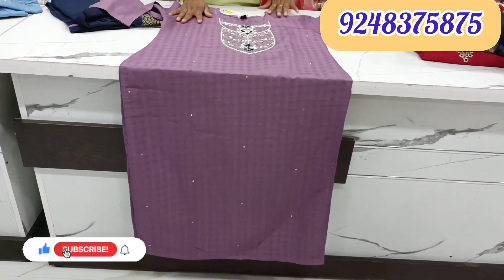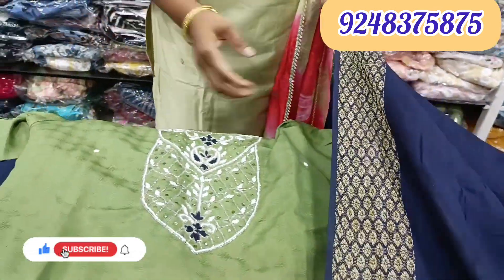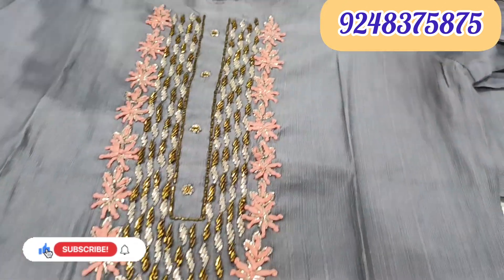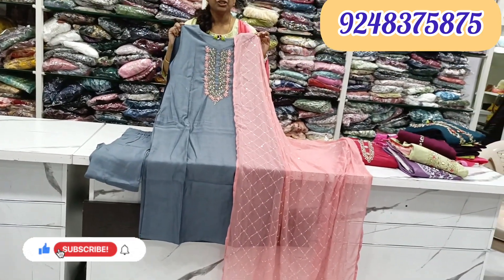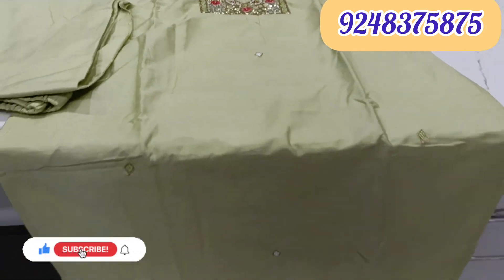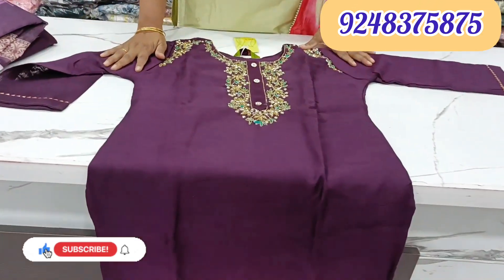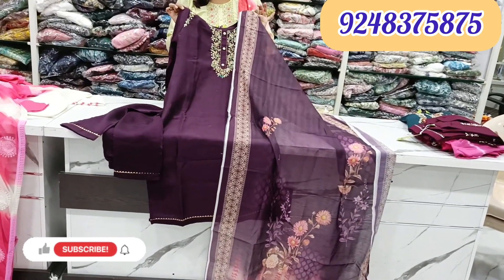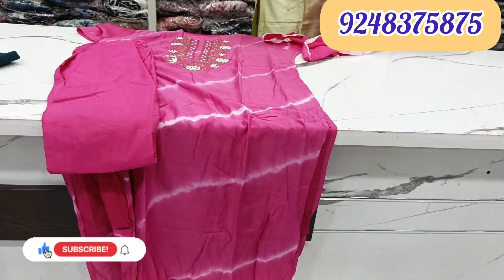Most Trending handwork Partywear 3 Piece sets||Best Quality||Best price @ PR Collections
Most Trending handwork Partywear 3 Piece sets||Best Quality||Best price @ PR Collections Trending Designer  Handwork 3 Piece Kurthi sets@low price|| Best Quality @PR Collections

శ్రావణ మాసం Special Festive Collections || తక్కువ ధరలో  Designer 3 piece kurthi Sets|| Best Quality
@PR Collections

 what's app group links

Address:
PR Collections
Addagutta, Western hills,
Opp Reliance smart point,
Pragathi nagar road, opp Jntu,
Hyderabad-500085

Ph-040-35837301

Most Trending Full Length Knee Length 3/4 Length Western Wear Dresses

PR Collections Trending collections
Latest trending designer coat model dresses long frock straight cut kurtis trending kurtis. kphb shopping party wear dresses

ShortFrock DesignerTops

kphb shopping
PrcollectionsTrending collections
latest trending long length dresses
 long length dresses dresses designer frocks party wear dresses, party wear Sreedevi thinking flavours pr collections kphb shopping shopping vlog shopping

* Print mistakes might be there .so No exchange/ No Return on that print mistakes. No colour Guarantee

* Thread missing or popings are not considered as damages. So No exchange/ No Return on the same

* In case of exchange agreed, customer should bare one side shipping charges

Payment mode:
Gpay, Phone Pe, Paytm to 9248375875
No COD